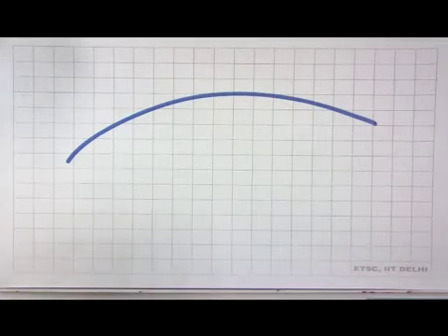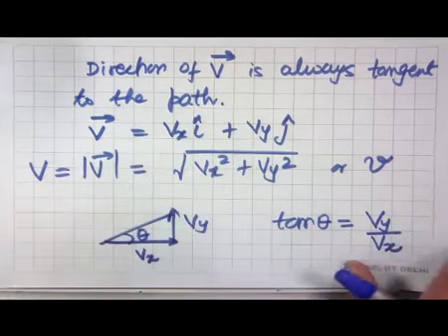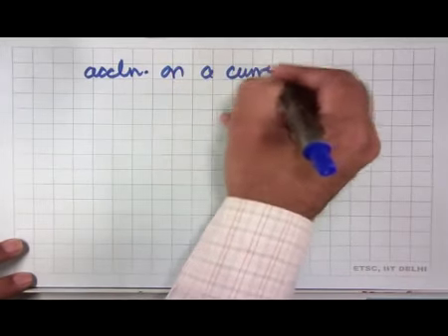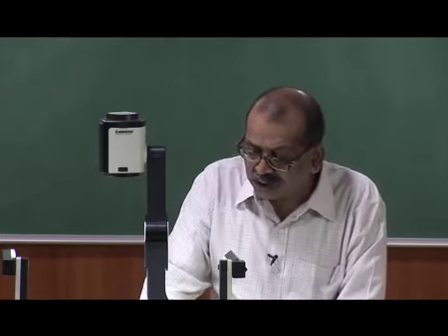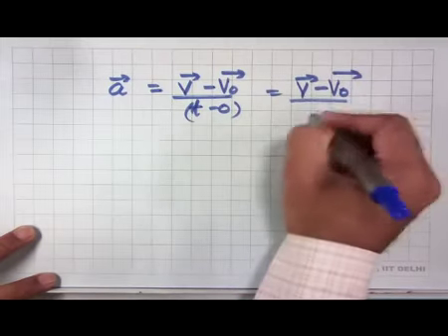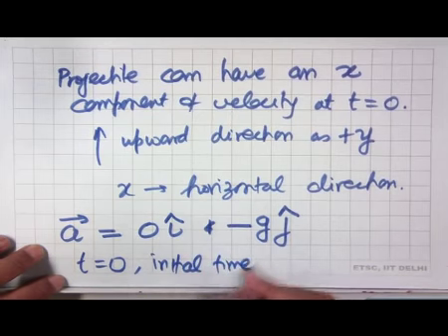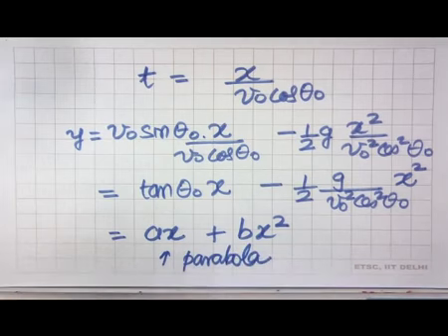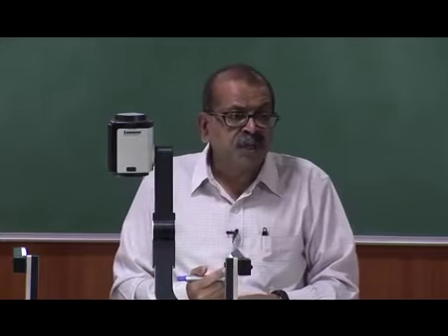Physics Class 11 Unit 04 Chapter 03 Planar Motion Motion in a Plane Lecture 3/4